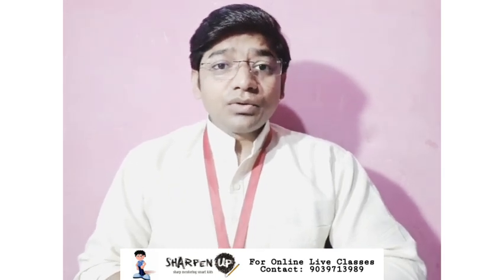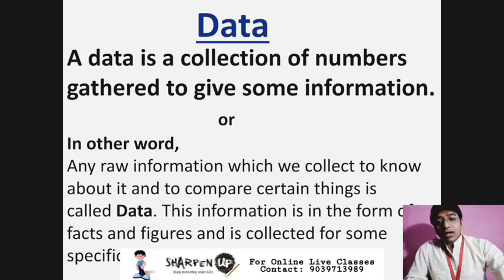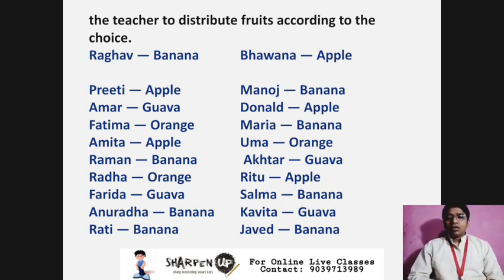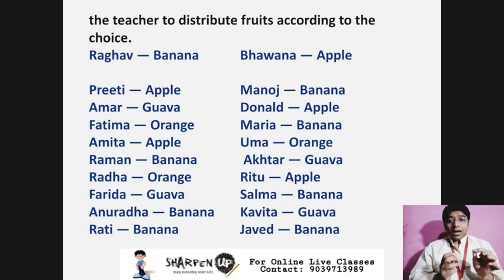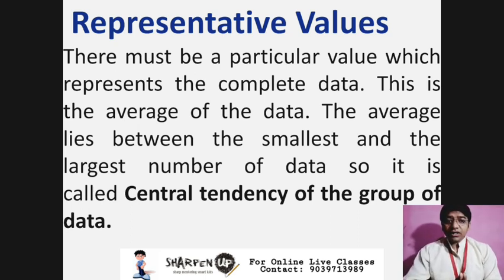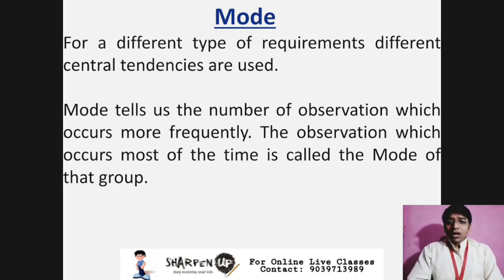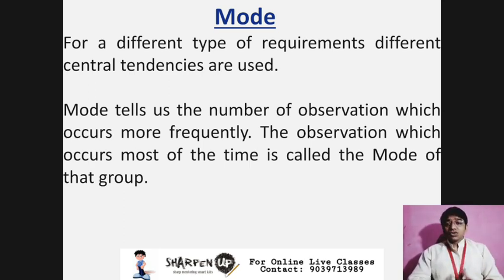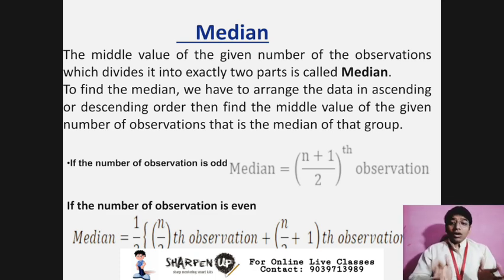Data Handling Class 7 @Sharpen Up Online Classes